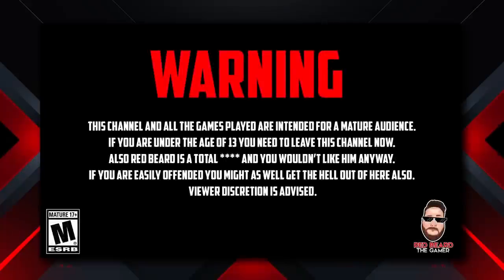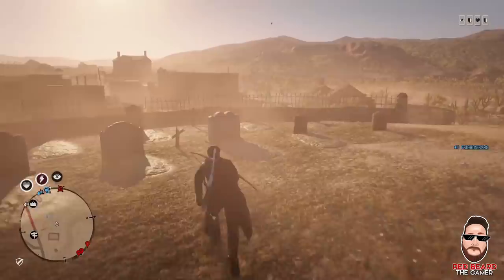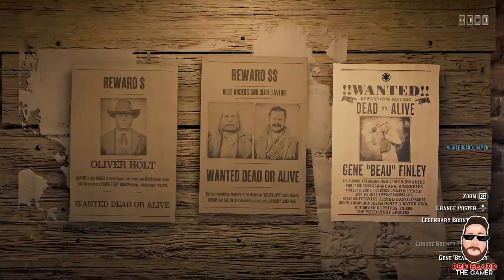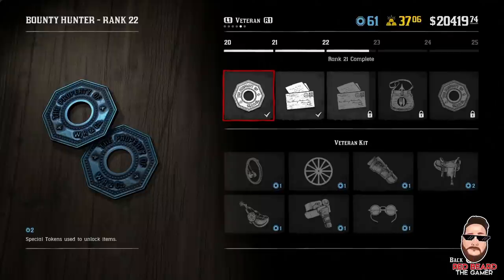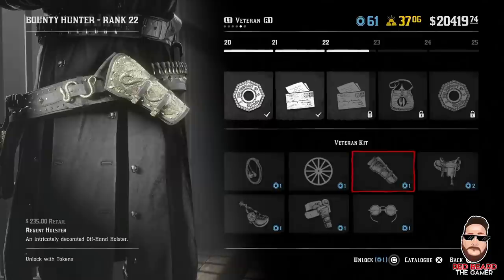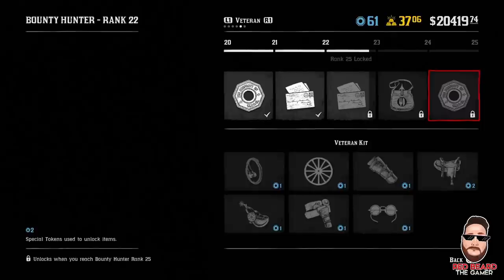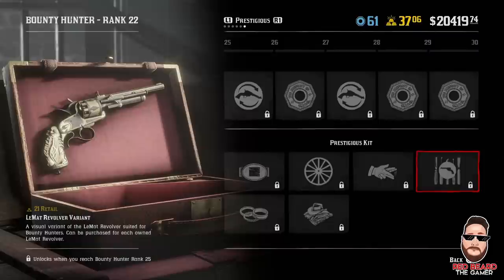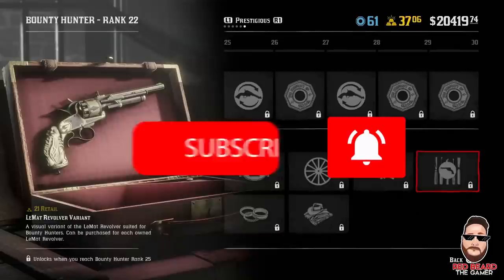💥NEW💥 Role Expansion Update Explained in Red Dead Online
Red Dead Online, Red Dead Redemption 2, Dead by Daylight, Destiny 2, Hunt Showdown, Cyberpunk 2077, Call of Duty Cold War,